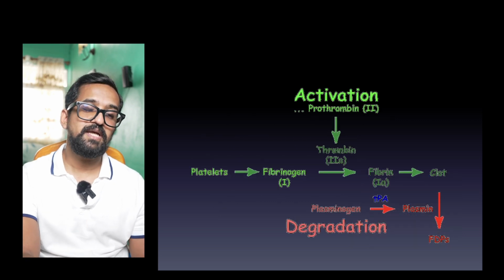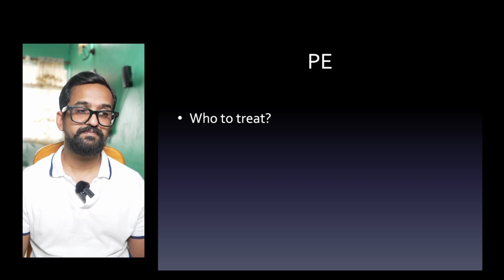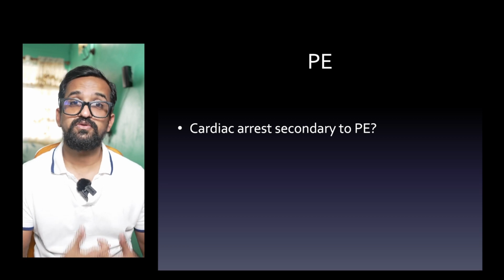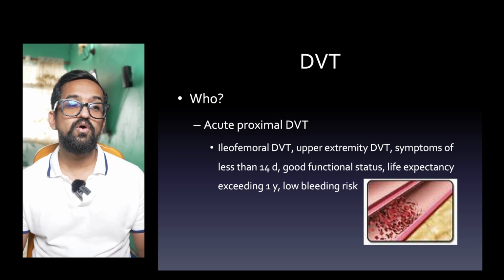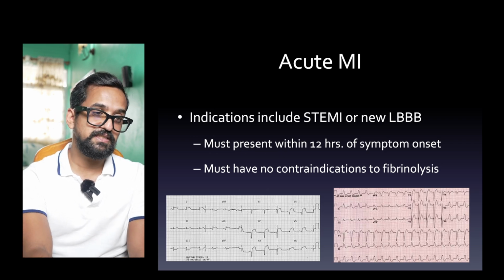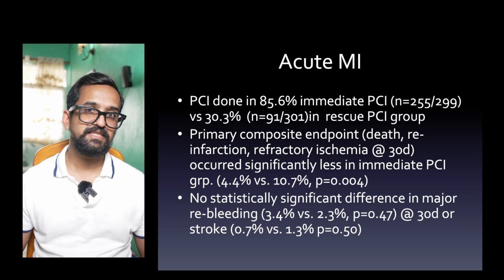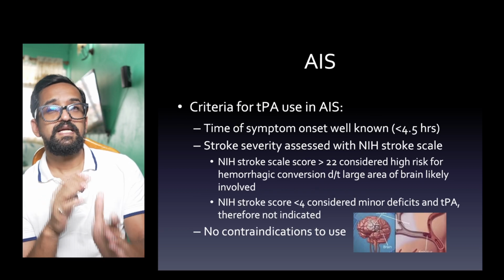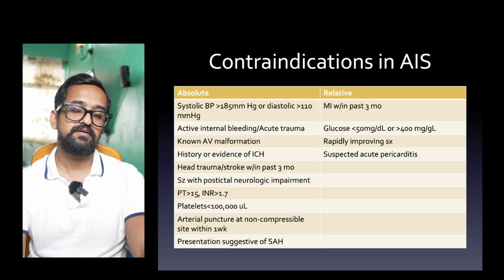Thrombo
🎯 “Why Every Clinician Should Know About Thrombolytics | PE Emergency Essentials”
🚨 What are thrombolytics—and why should you care?
In this video, I break down what thrombolytics are, when you should give them in pulmonary embolism (PE), and how to decide in real-world emergencies. Whether you're in the ER, ICU, or wards—knowing this can save a life.

🧠 We’ll talk about:

What thrombolytics do at the molecular level

Classic vs. modern agents (like Tenecteplase, Alteplase)

Who gets it? The difference between massive, submassive, and low-risk PE

Red flags and contraindications

How I personally approach thrombolysis in my practice

🎓 By the end, you’ll walk away confident in:

When to push thrombolytics

When NOT to

And how to explain that choice in your notes

📌 This is essential knowledge for: ✔️ Medical interns
✔️ Emergency physicians
✔️ Critical care residents
✔️ Anyone working acute admissions